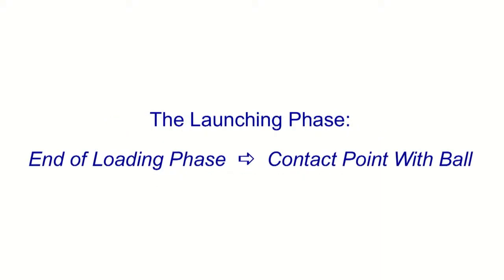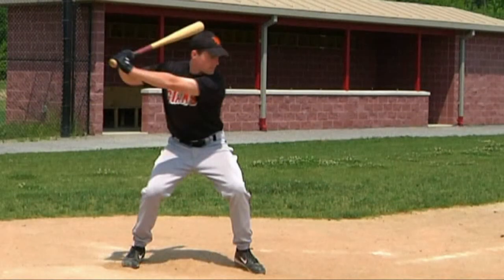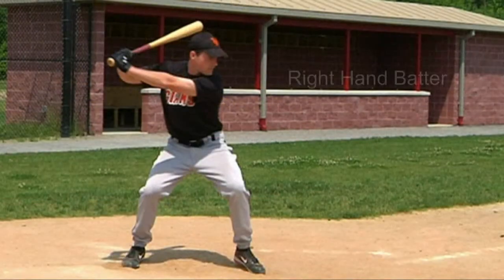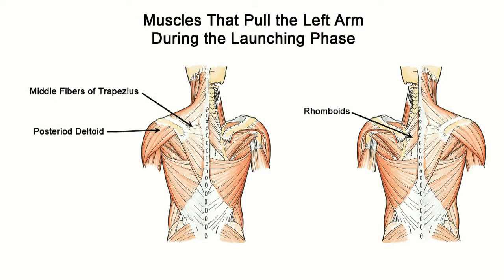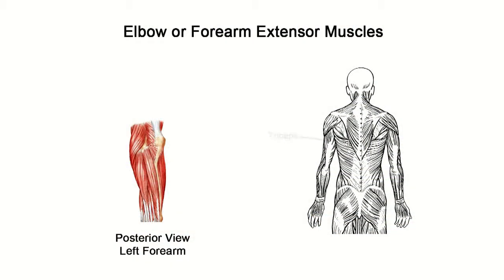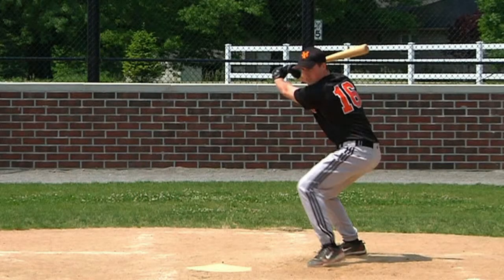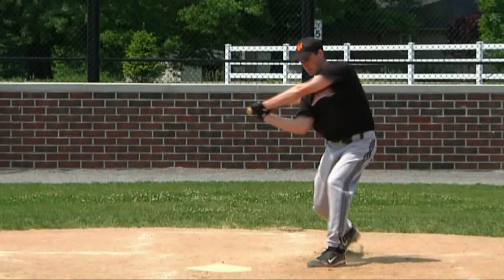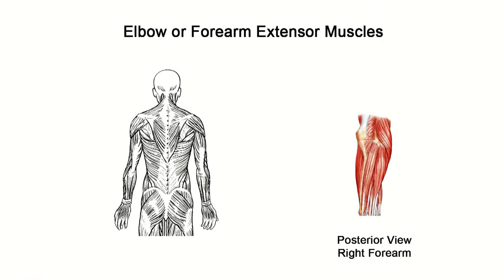10/12. Arms Pulling & Pushing. Launch Phase Muscles. Baseball Swing